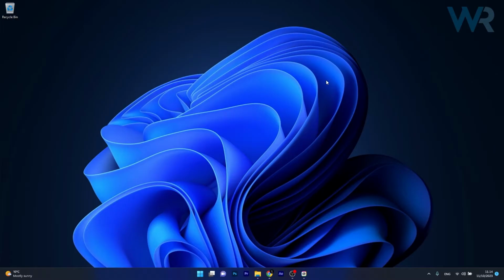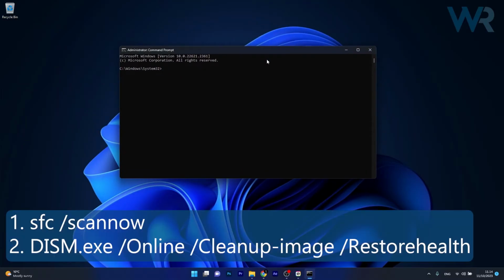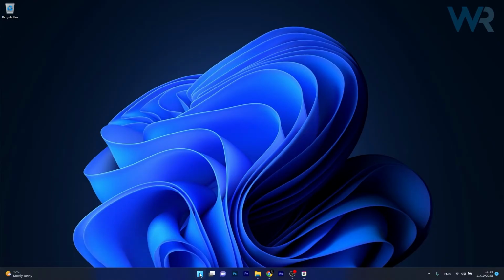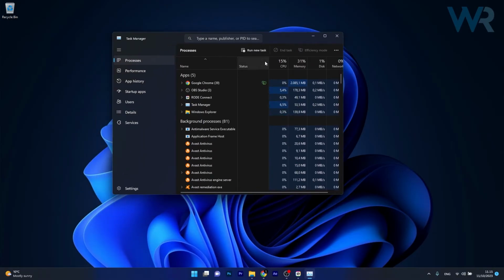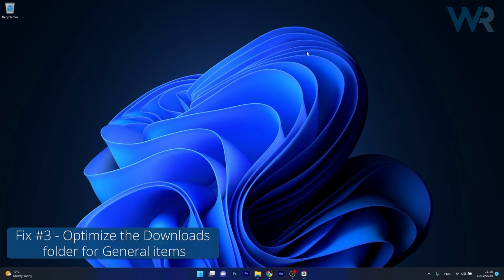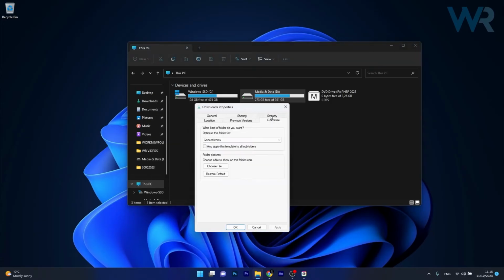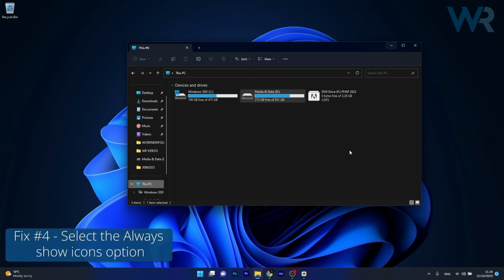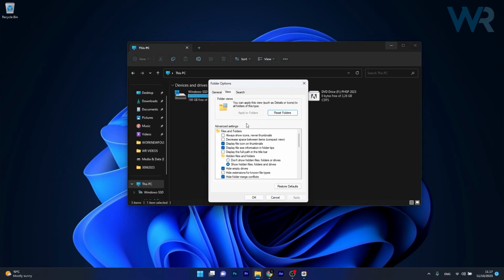Fix My Downloads Folder is not Responding on Windows 10/11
When the Downloads folder is not responding, that usually signals a problem with File Explorer. You have to address this problem quickly because you might not be able to access any of your files and folders as well.

Commandlines:
1. sfc/ scannow
2. DISM.exe /Online /Cleanup-image /Restorehealth

0:00 - Intro
0:12 - Run SFC and DISM scans
0:36 - Restart Windows Explorer
1:04 - Optimize the Downloads Folder
1:39 - Select the Always show icons option